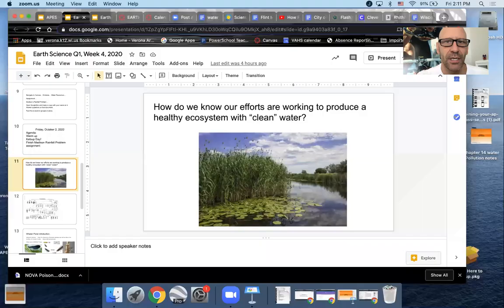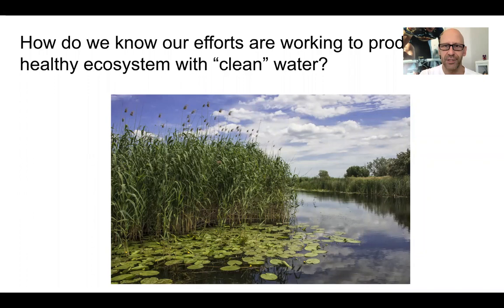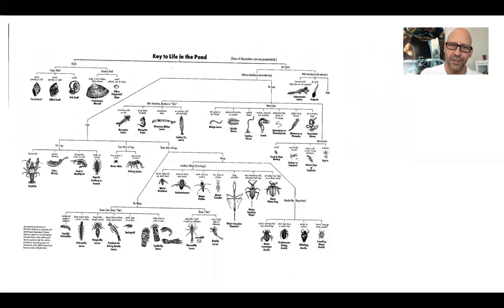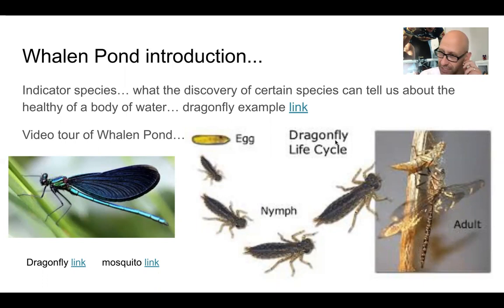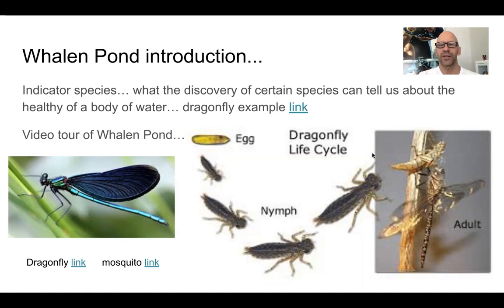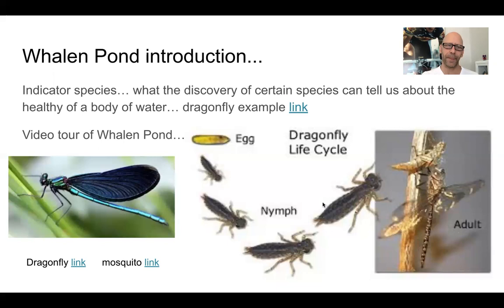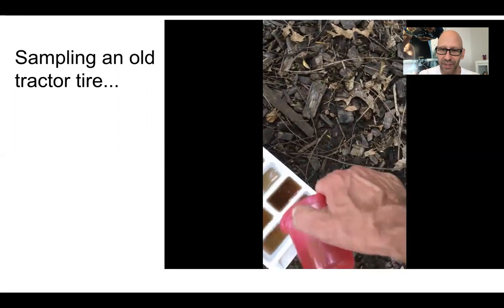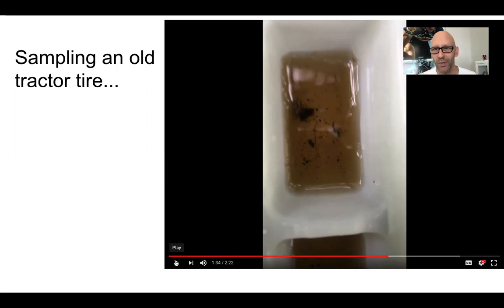Dragonfly as indicator species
In this video Mr. Tiller discusses what data we can collect from our detention pond projects to help support the idea that we are helping to create a healthy ecosystem and clean water. Specifically, how can the presence of Dragonfly Nymphs be used as an indicator species?